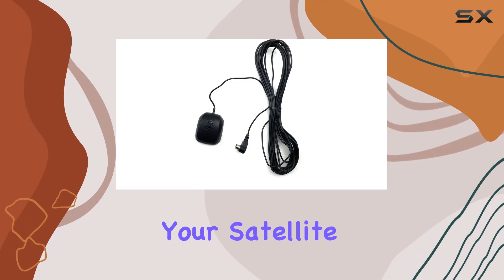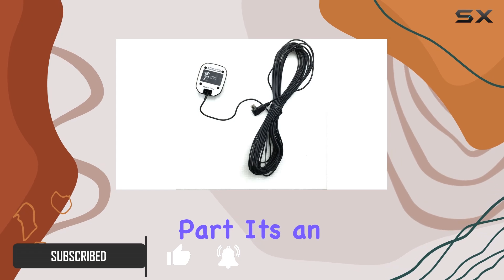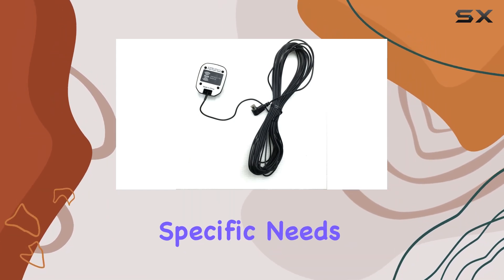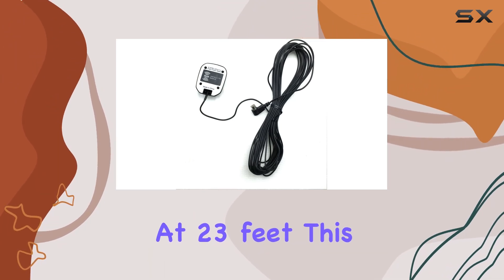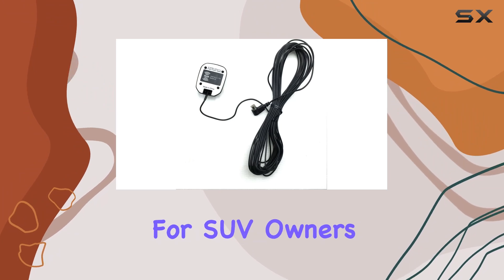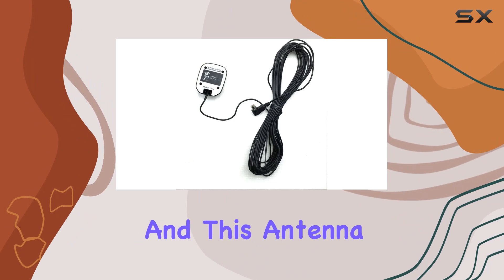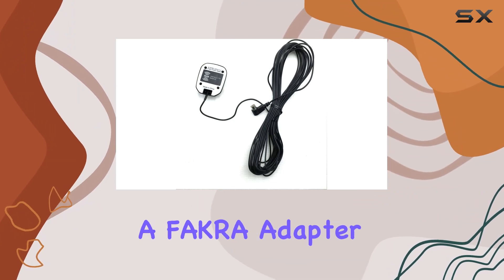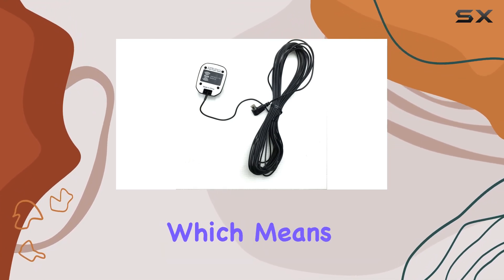Sirius XM High Gain Interoperable Magnetic Satellite Radio Car Antenna – Unveiling the Best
0:00 Intro
0:06 Review

Things that we mentioned in this video:
Sirius XM High Gain : B01H5D0I1A